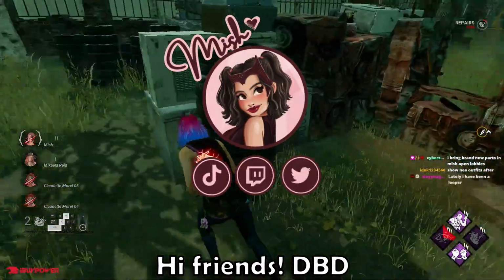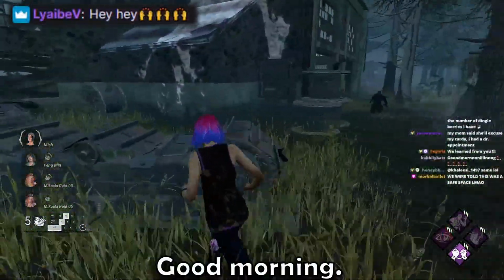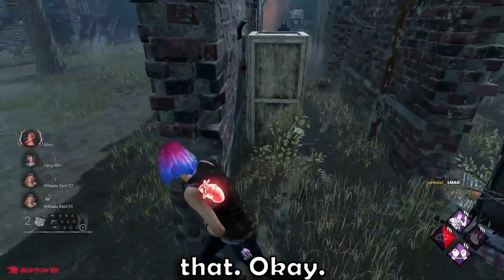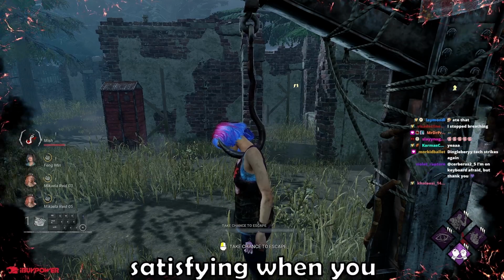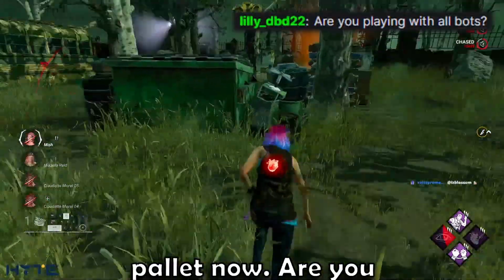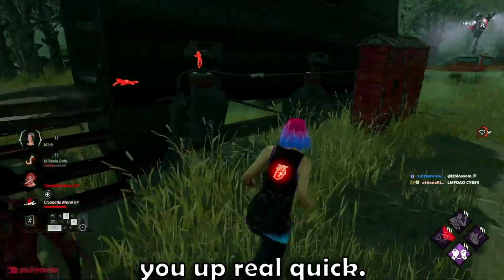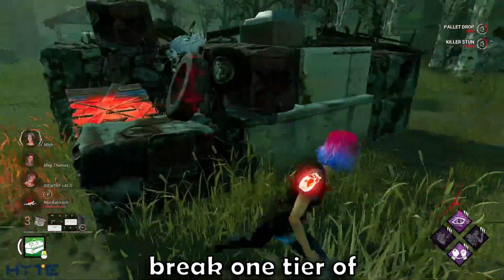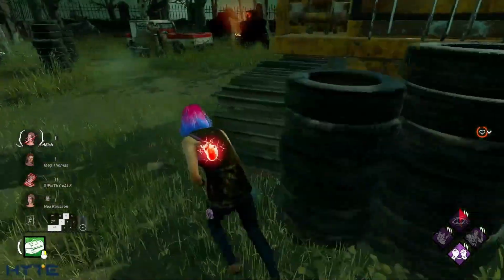The Most Underrated Perk in Dead by Daylight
Hi friends!  A huge topic of discussion in my chat lately has been distortion.   People often ask me why I don't like distortion and it inspired me to run Object of Obsession!   In my opinion, distortion causes unintentional tunneling of teammates because if the killer is running an aura perk they will continue to see the same people over and over again.   Keeping your teammates alive is so important to continue the game, so it ends up hurting you in the long run.  It also incentivizes hiding and avoiding chase, which is not going to help you improve as a player.   Instead I recommend running object of obsession.  It allows you to see the killers perks just like distortion, with the added bonus of being able to actually see the killer too!  It also gives you value every single game, unlike distortion that might be wasted if the killer doesn't bring aura reading perks.  If your main concern is tunneling, I recommend Off the Record, that also hides your aura, but only temporarily after you've been unhooked.  I also find that with the uptick in distortion in games, there's less incentive to run aura reading perks on killer, which is a bad thing.  Without aura reading perks, killers will turn to more slowdowns which are much more oppressive.  I love helping you guys learn the game and always take my content straight from my live stream on Twitch!  I am live on Twitch Monday-Friday at 11am EST, stop by and say hi!